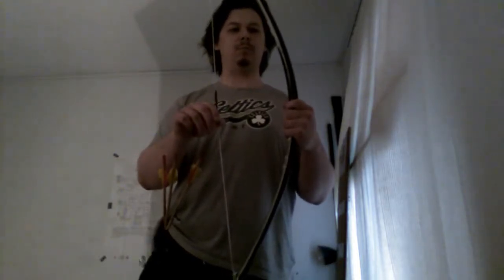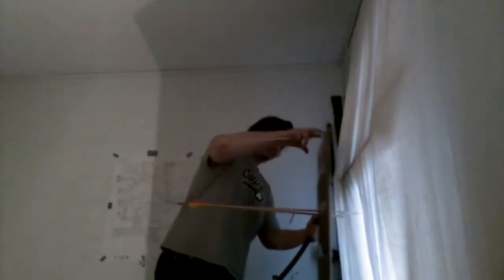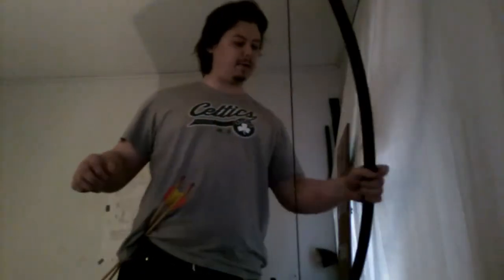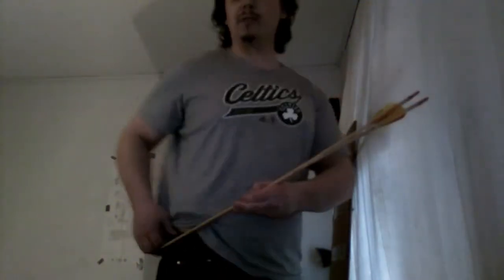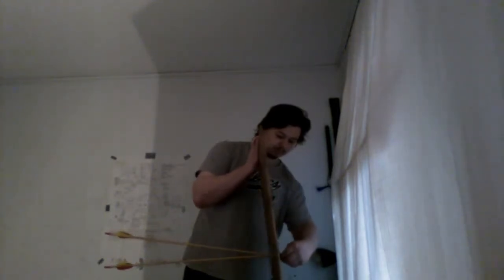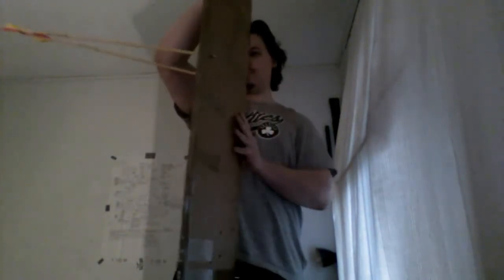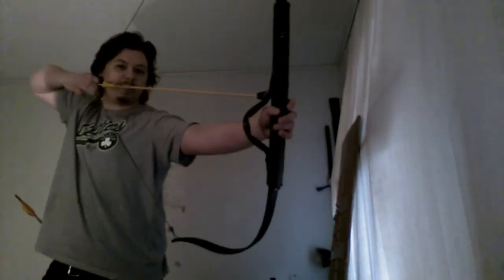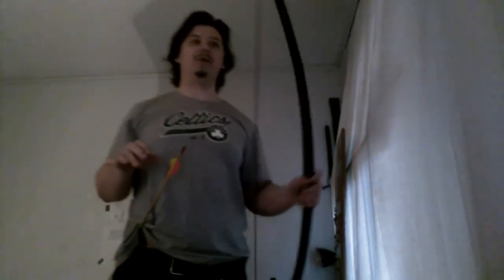Mediterranean vs Shad draw - Short-range Penetration Test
A more rigorous test, using three different bows of varying poundage and width to compare the performances of the Mediterranean draw and the Shad/cradle draw.

Arrows were rated for 30 pound bows, so for the first bow they are under-spined, for the second bow they're about right and for the last bow they should be too stiff.